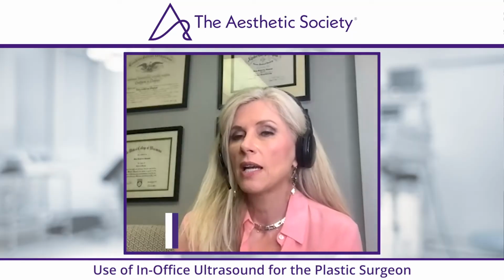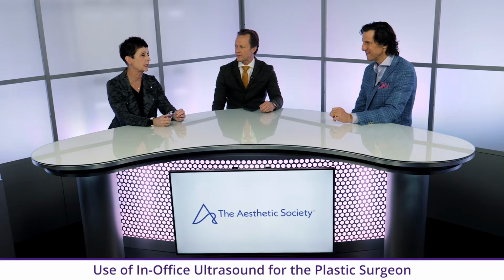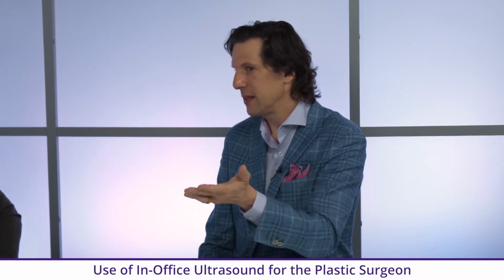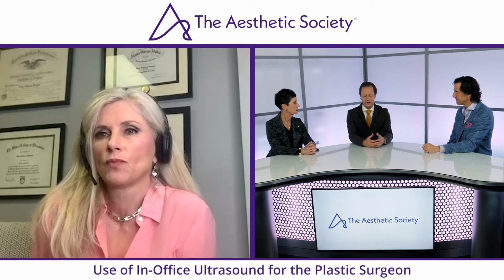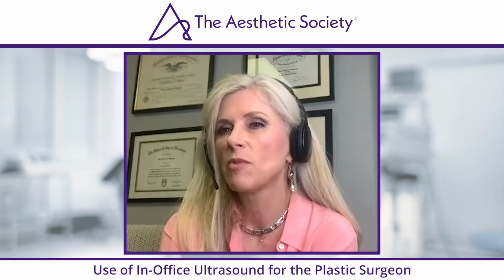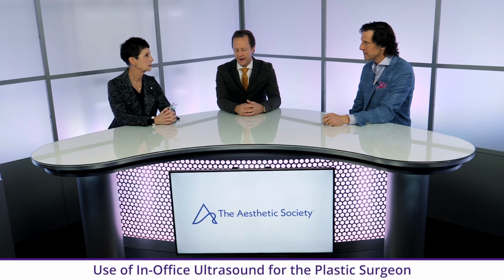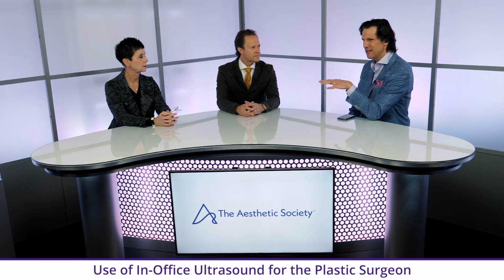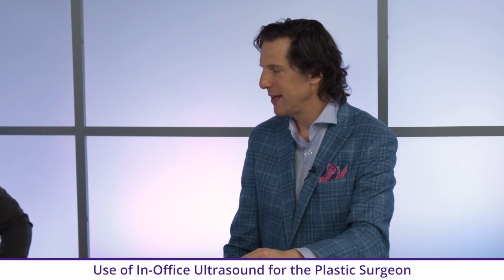The Aesthetic Society Roundtable - Use of in office Ultrasound for the Plastic Surgeon